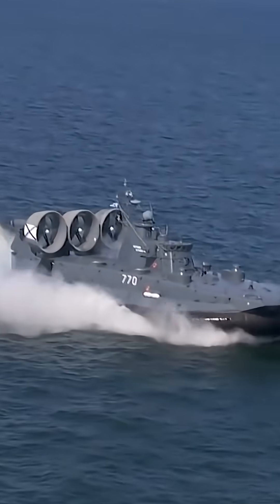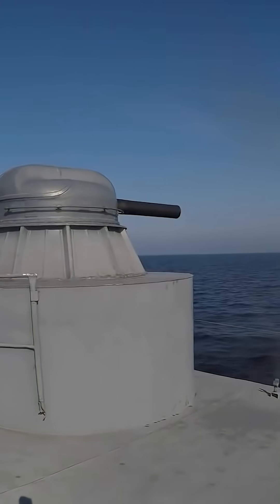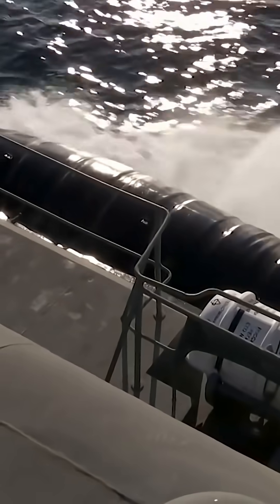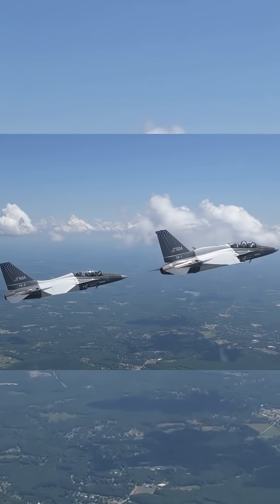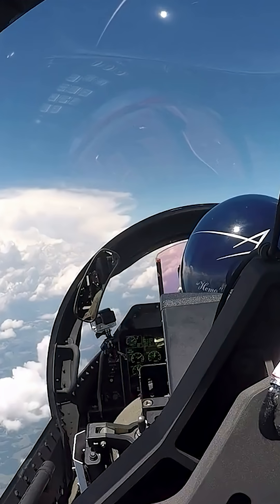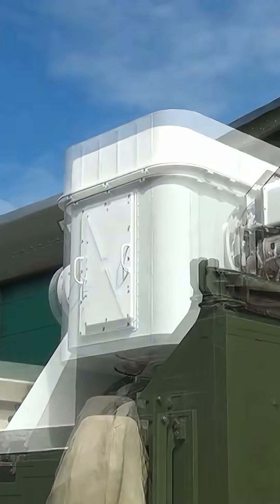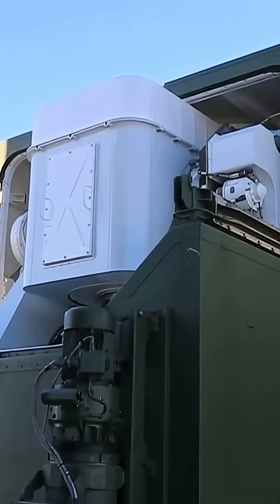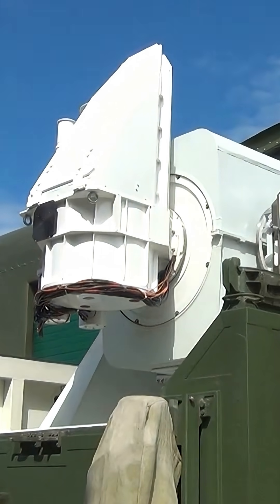Russia’s Supersonic Strike Bomber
The Tu-22M3 is a Russian supersonic bomber with variable-sweep wings, long-range strike capability, and nuclear armament.